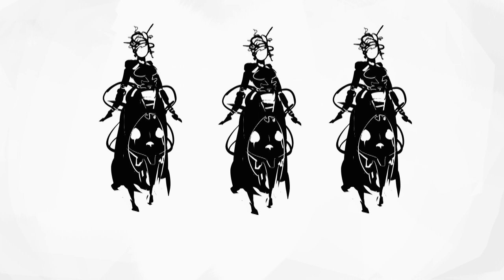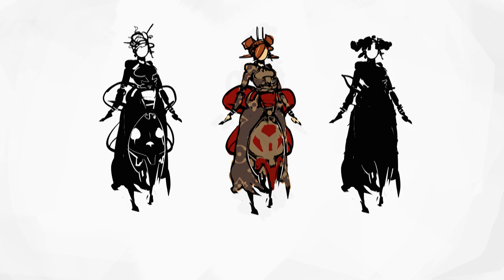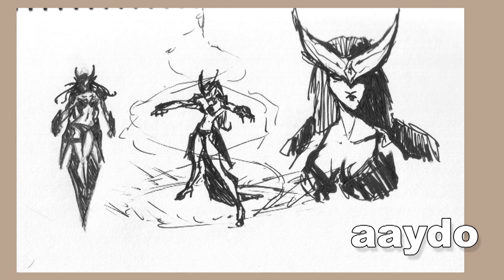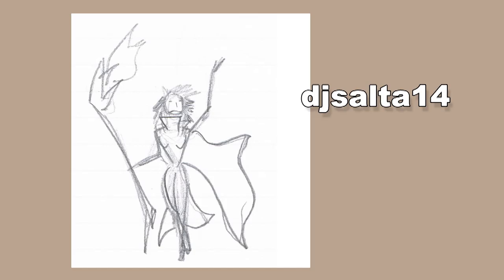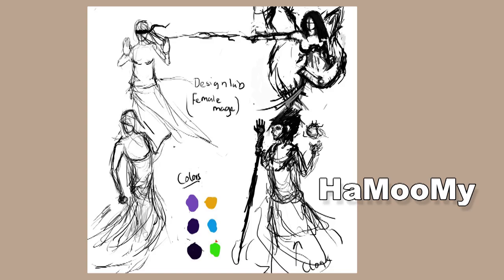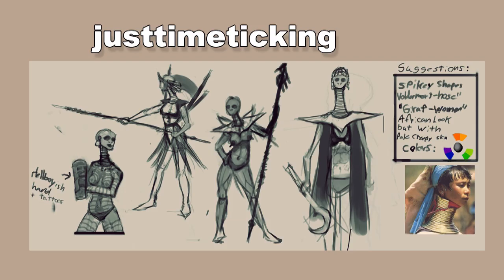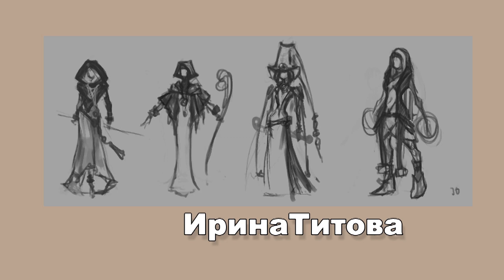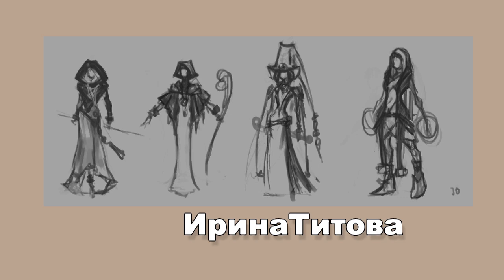Design Lab [female mage] - 2/3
Part 2 of episode 6.  Sorry I had to gloss over your thumbnails as fast as I could.  I got far more participants than I expected, which is good!  I'll figure out better ways to do things in the future.  Talking with 20 second time limits is difficult.

As per usual, comment about which design elements or thumbnails you would like to see produced into a more finished illustration.